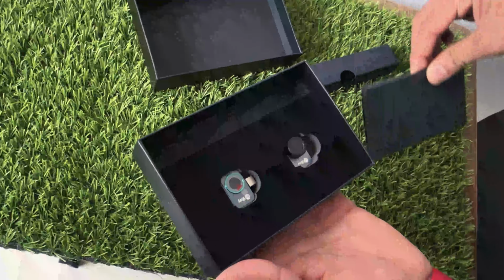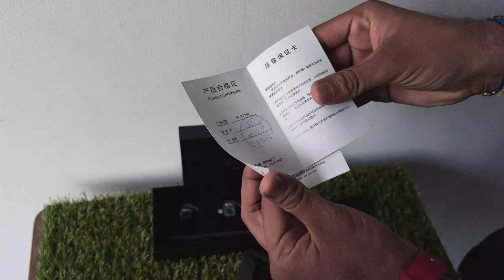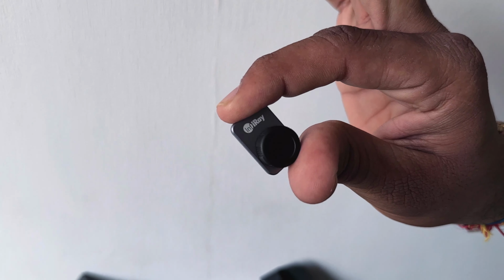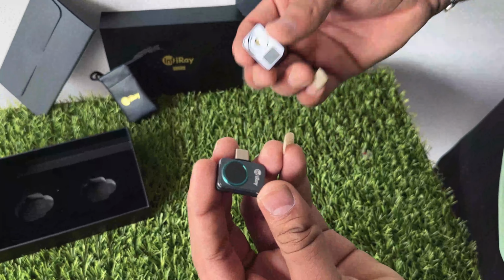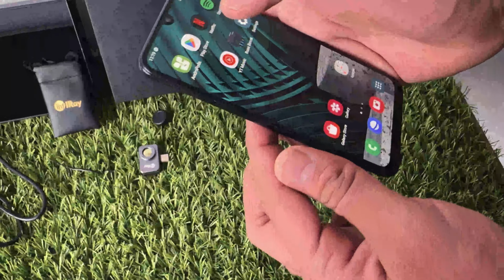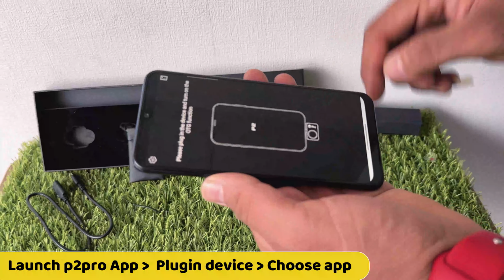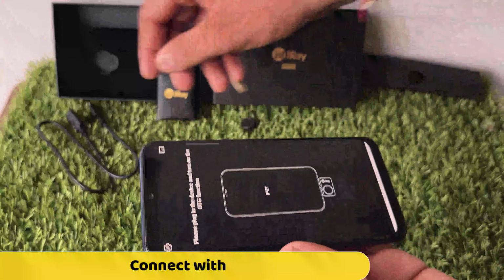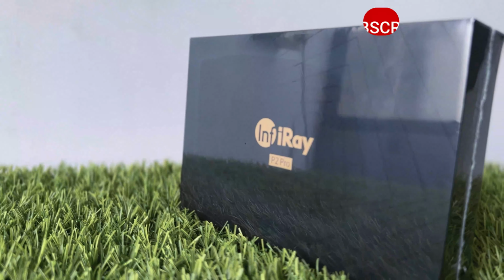InfiRay P2 Pro Thermal Camera Review: Unboxing & User Guide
In today's video, we're diving into the world of thermal imaging with the InfiRay P2 Pro Thermal Camera.  I'll give you an in-depth review and setup guide for the InfiRay P2 Pro Thermal Camera. Join me as we unbox this remarkable device and explore its features.

Timestamp :
00:00 intro
00:25 Unbox camera
00:31 Battery
00:46 Tany camera
00:50 Screen cleaning cloth
00:55 Software information
01:00 Extension cable
01:28 Thermal camera
01:35 Attached microlens
01:46 Plug with device
01:56 Camera application
02:12 P2Pro application
02:36 Connect the camera to a device with an extension cable

🔥 InfiRay P2 Pro Thermal Camera Overview 🔥

The InfiRay P2 Pro Thermal Camera is a versatile thermal imaging solution designed for both Android and iOS devices, including smartphones and tablets. It's perfect for troubleshooting a wide range of applications, from PCB boards to microcircuits and HVAC systems.

One standout feature of this thermal camera is its innovative battery-free design, ensuring you have a seamless and long-lasting thermal imaging experience. Despite its powerful capabilities, it's incredibly compact, weighing only 9 grams and measuring a mere 9 millimeters in size.

When you open the box, you'll find the thermal camera itself, encased in a durable metal shell for added sturdiness. Additionally, it comes with a magnetically attached macro lens, making it easy to observe even the tiniest details like resistors. Don't forget to check for the included screen-cleaning cloth and comprehensive manuals, providing valuable information on software installation, downloads, and real-world usage.

📷 Impressive Performance 📷

The InfiRay P2 Pro boasts high-performance sensors that deliver a stunning resolution of 256 by 192 pixels and a rapid motion capture rate of 25 hertz. For close-up inspections, we'll show you how to attach the macro lens to enhance your thermal imaging capabilities.

🔌 Simple Connectivity 🔌

Connecting the thermal camera to your Android device is a breeze. You can use the provided extension cable to establish a link, or for an even more straightforward setup, just plug the thermal camera directly into your smartphone's USB-C port. To get started, you'll need to download and install the InfiRay app from the Play Store, and we'll guide you through the entire process step by step.

🌡️ Real-Time Temperature Measurement 🌡️

Once your devices are connected and the app is launched, you'll see real-time temperature readings on your screen. Remember not to point the thermal camera at direct sunlight or expose it to moisture for optimal performance.

🔄 Versatile Usage 🔄

Whether you prefer to use the thermal camera in conjunction with your smartphone or independently with the extension cable, we've got you covered. Simply select the appropriate app for the USB device, and you're ready to detect temperatures wherever you need to.

👁️ Conclusion 👁️

And that's a wrap on our overview of the InfiRay P2 Pro Thermal Camera! We hope you found this video informative and that it helps you unlock the full potential of this remarkable device.
If you enjoyed the content, don't forget to hit the like button and subscribe to our channel for more tips, tricks, and the latest in thermal imaging technology, Stay tuned for more exciting content! 📹👍

XX XX